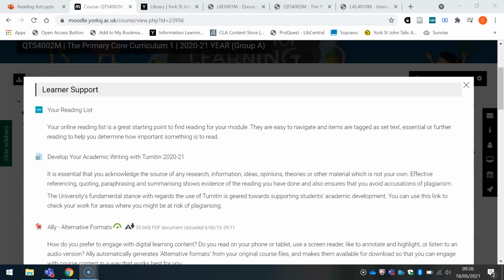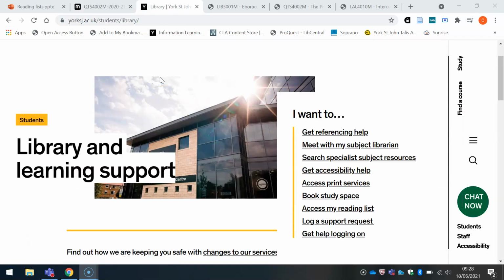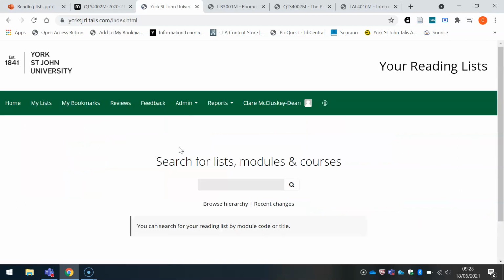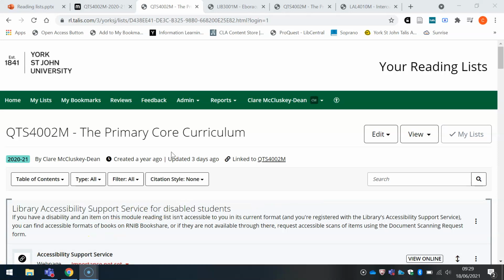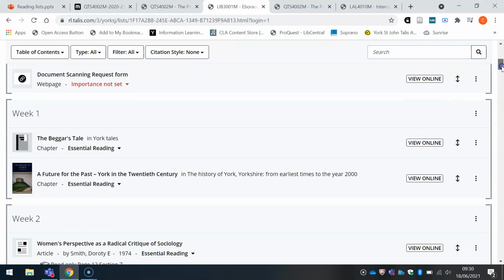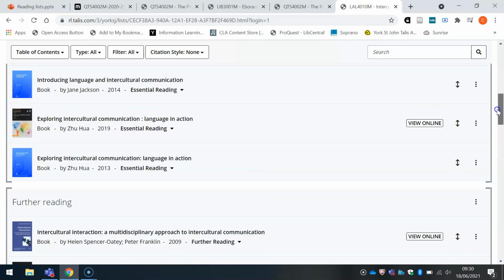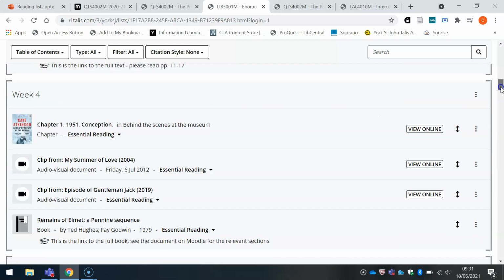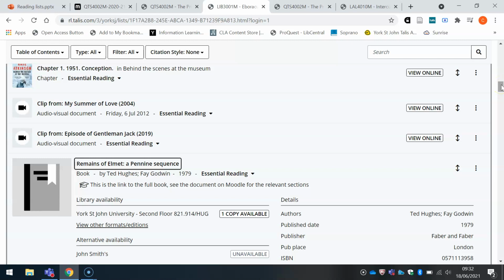Reading Lists: an introduction from the Library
In this video, one of our librarians delves a little deeper into what your reading lists are for, how to find them, and how to use them.